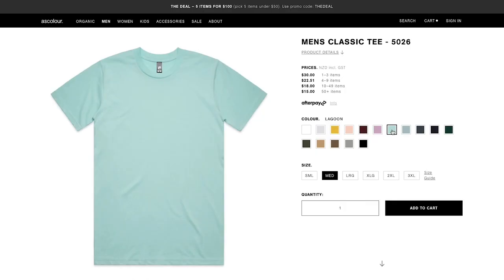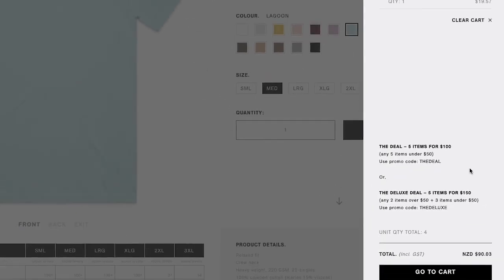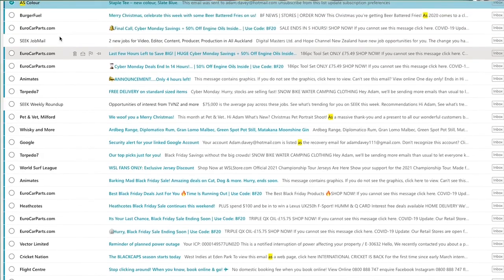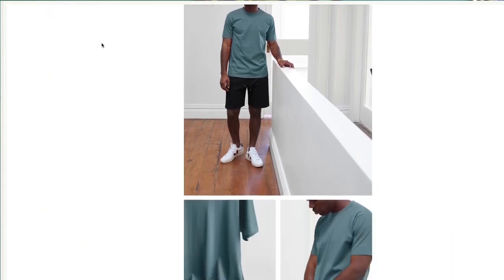CRM Autoresponders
Learn about automated emails and how to use them to assure and respond to your customers in a timely manner.

Overview of Module
Email autoresponders are email messages sent automatically to a customer or potential customer at specific time or after specific actions.

Step-by-Step Guide

Autoresponders eliminate human input and human error
They allow you to plan your messaging ahead of time and have it sent out instantly
This pre planning allows you to keep your messaging consistent and on-brand
Autoresponders save you time, having to send out identical emails in identical scenarios
Some ways in which you can use them include:
Confirmation of receipt emails after a customer emails an enquiry
A reminder email if a signed-in customer leaves your website with items in their cart without making a purchase